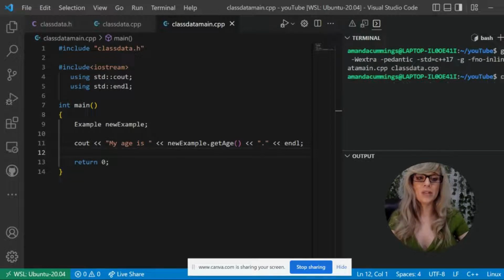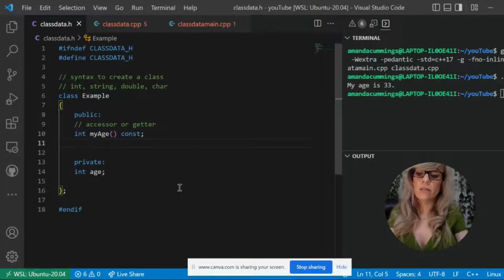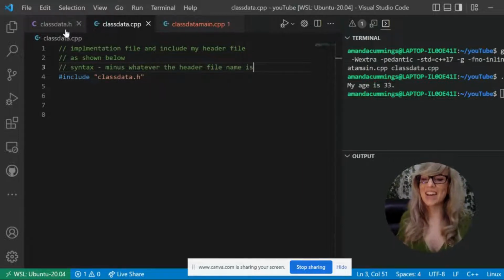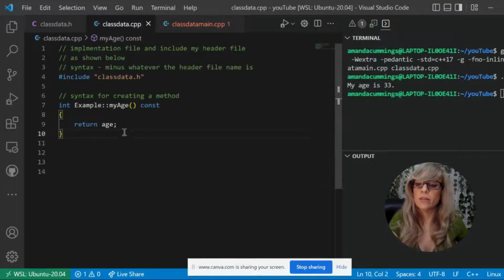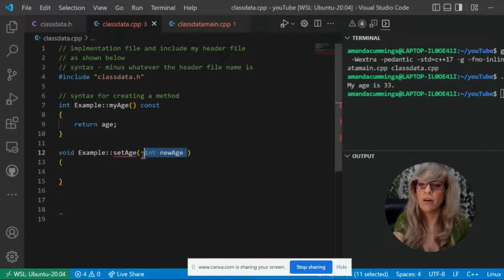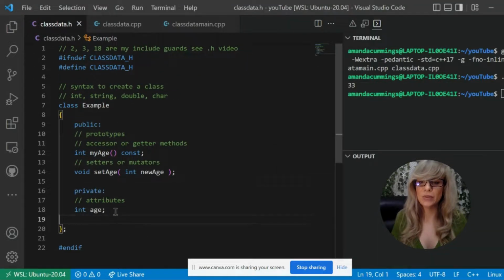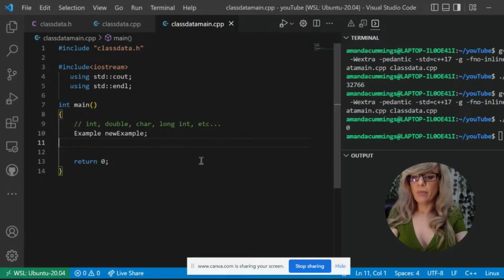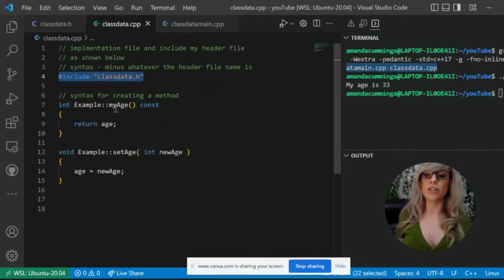Introduction to OOP and classes. How to create a class inside C++. Object Oriented Programming VS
Visual Studio Code. Intro to OOP. Class in C++. object-oriented programming Here is a link to the most current VS code ( as of right now )

then: ./a.out

NOTES FROM VIDEO: